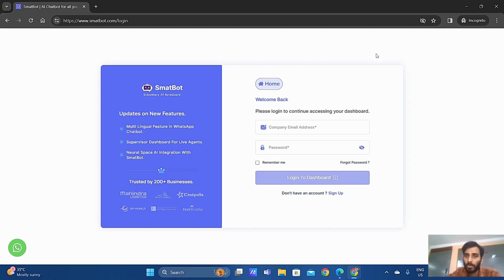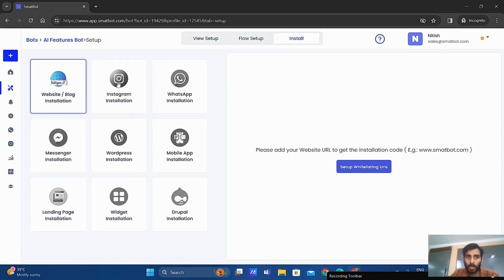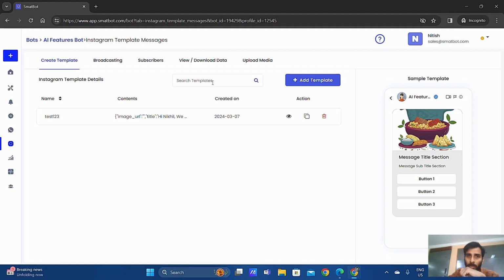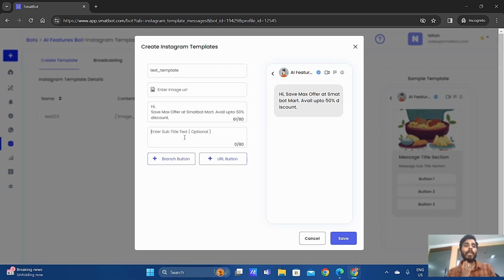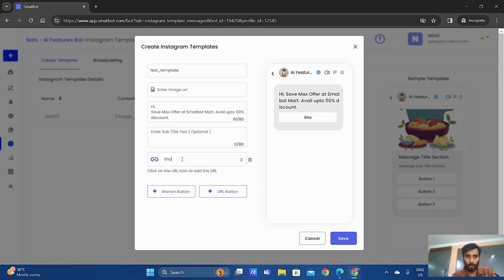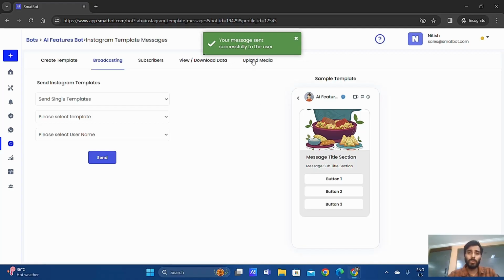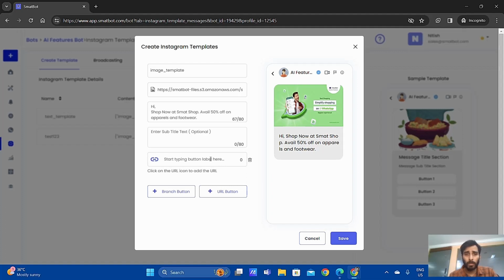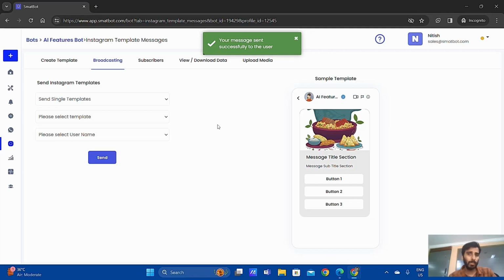Mastering Instagram Broadcasting : A Step-by-Step guide (Part 1)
"Instagram Broadcasting" is feature which enables businesses to send  template messages to their users on Instagram.
Businesses can send messages to:

✅ Conduct Q & A Sessions.
✅ New Product or Features Announcement.
✅ Share Latest Trends and News.